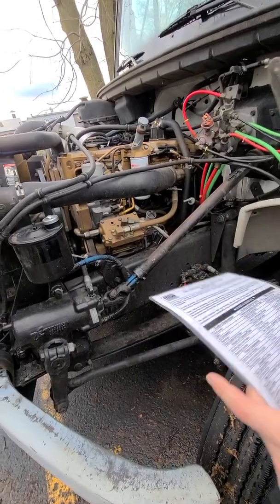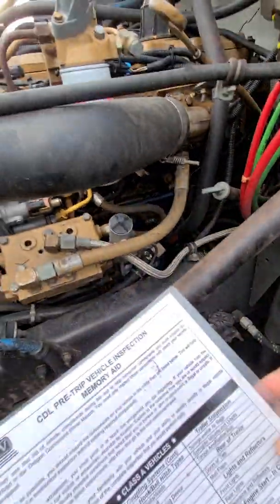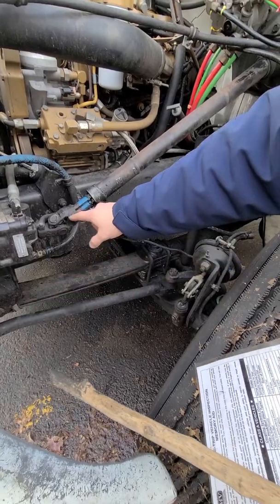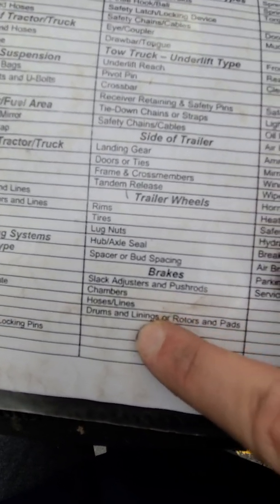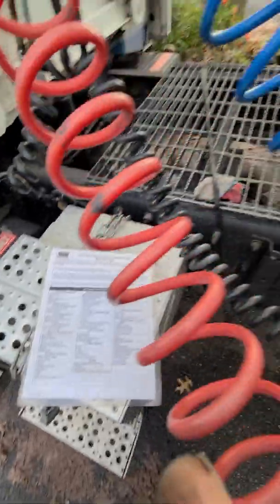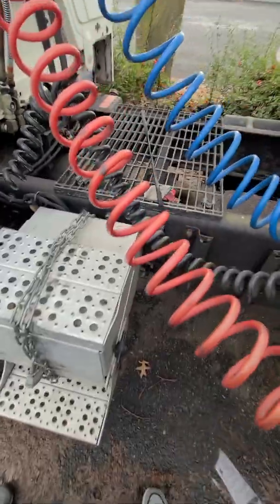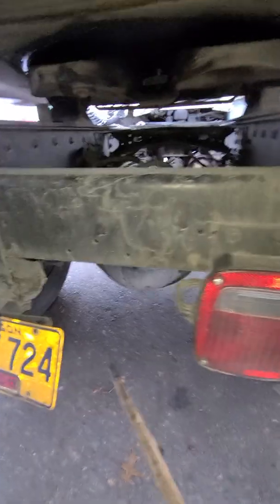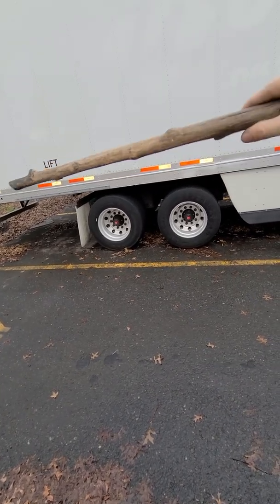Pretrip Inspection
Class A CDL Pretrip Inspection for Oregon/Washington/ many states very similar (Only difference is Oregon InCab you do Engine on or off, Washington you do engine off for airleak test)